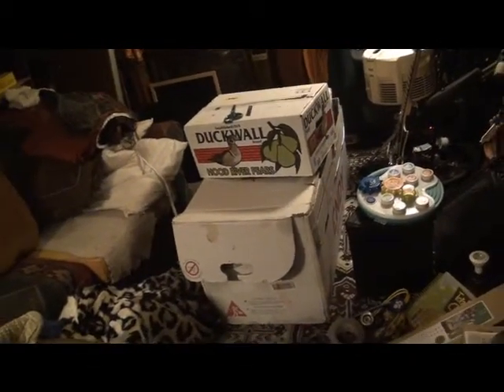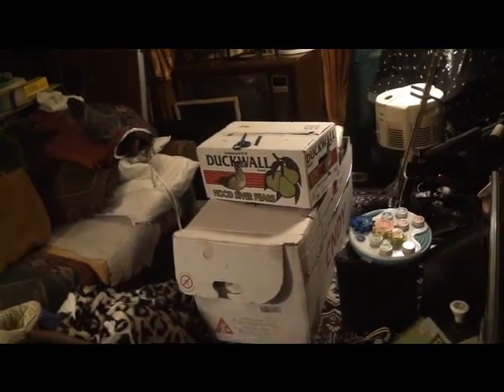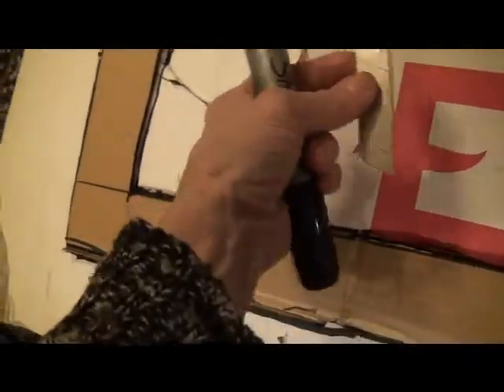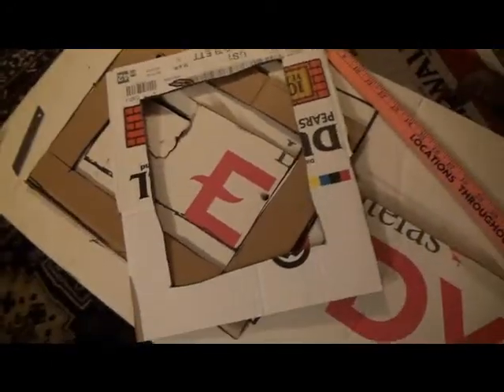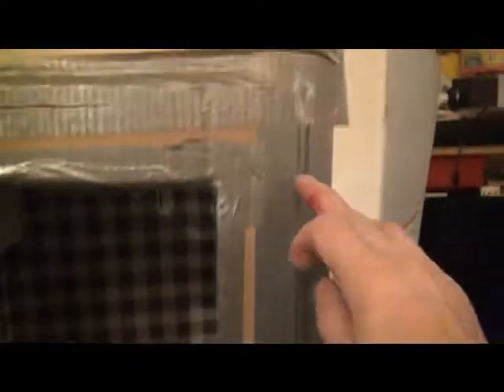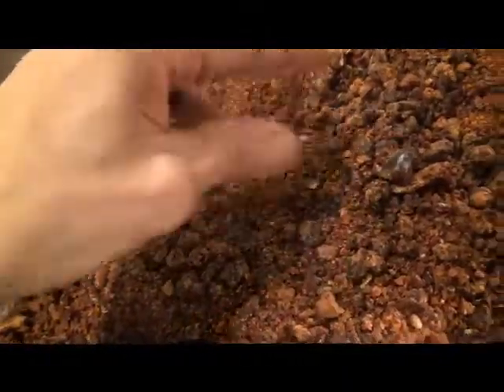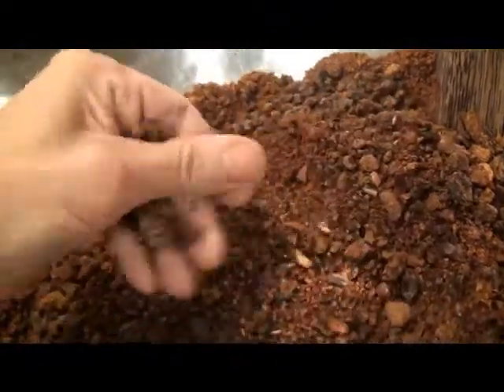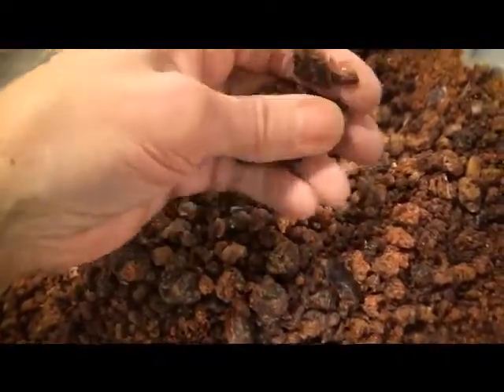Puppet House 2 - Trademark & Little Moe - Nov 29, 2022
Video referenced:
American Black Women - Ros Squawkers - Nov 26, 2022